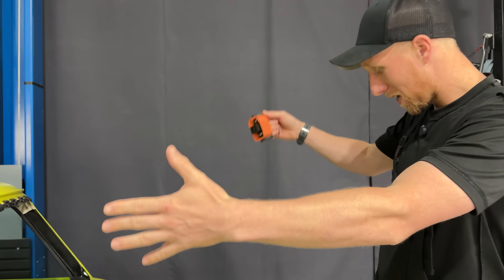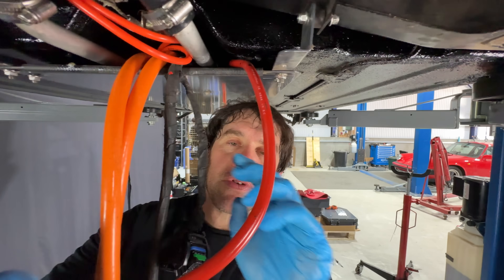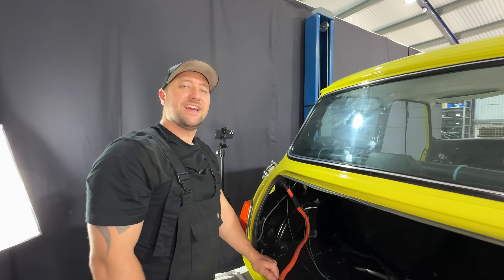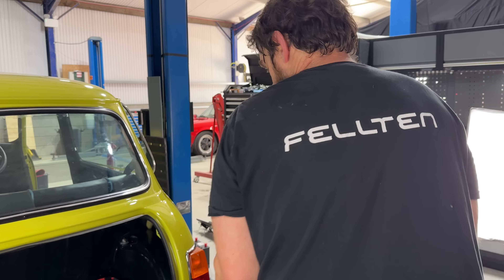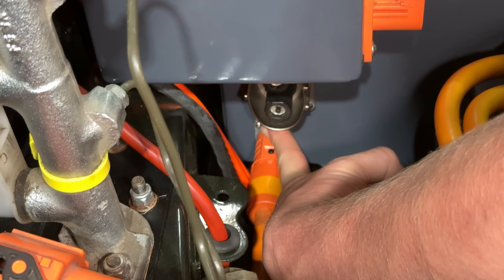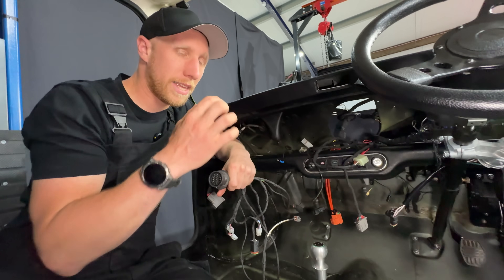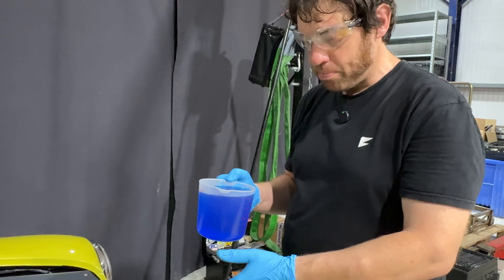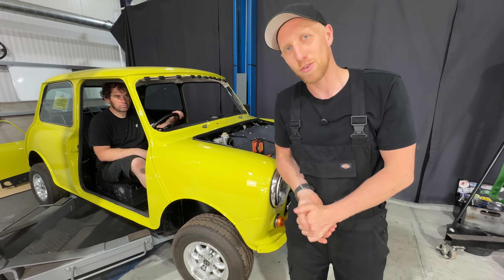EV Conversion of a Classic Mini Cooper to Electric - The E Bean is Assembled ESP3 - Part2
Join us as we take a deep dive into the exciting world of converting a classic Mini Cooper to electric! In this video, we will showcase the entire process of Mini Cooper Fellten bolt in system fitting, from the initial install to spinning the wheel, transforming this beloved vintage car into an eco-friendly powerhouse. Witness the innovative retrofitting of an electric drivetrain that not only breathes new life into the classic mini but also embraces sustainable transportation.

Watch as we navigate through the challenges and triumphs of an electric car conversion, using cutting-edge green technology to create a Mini Cooper EV that’s both stylish and efficient. We’ll share tips on car modification, the importance of electric retrofits, and the benefits of driving a classic green car in today’s world.

Whether you're a classic car enthusiast or simply interested in electric vehicles, this journey of converting a classic Mini Cooper to electric will inspire you to consider the possibilities of electric classic mini conversions. Don’t miss out on the transformation of this iconic vehicle into a modern marvel of sustainable transportation. Tune in and discover how we can preserve the charm of vintage cars while paving the way for a greener future!

Join us on this electrifying journey and transform your Classic Mini into a green powerhouse!